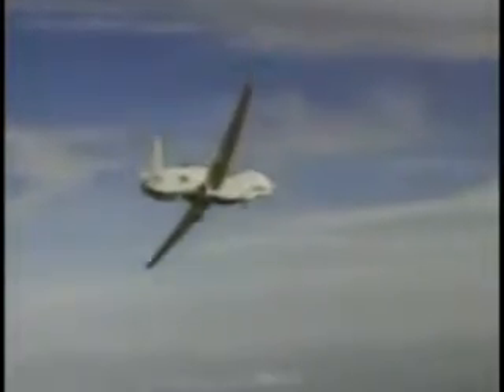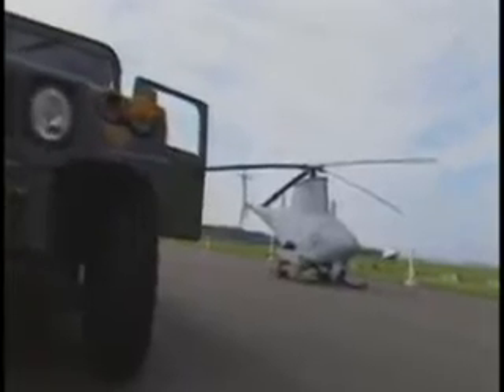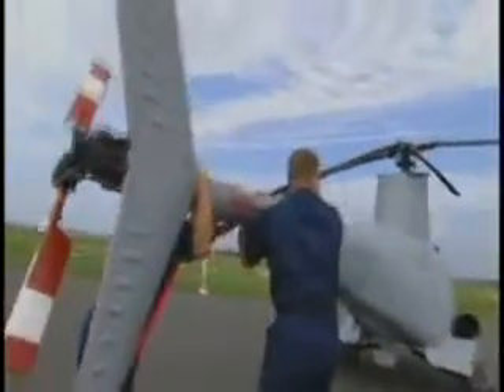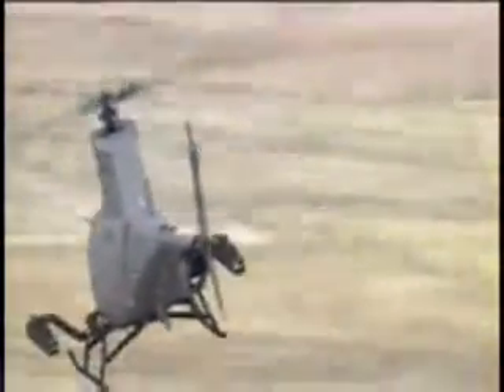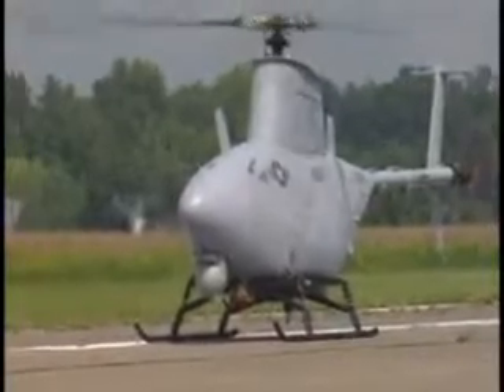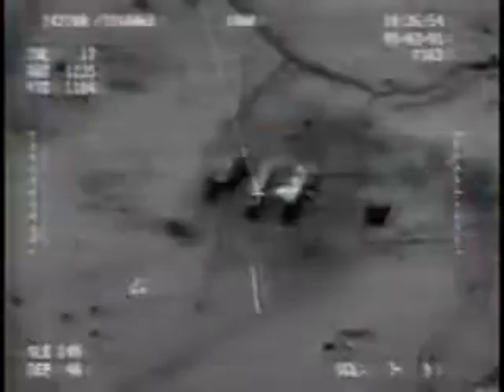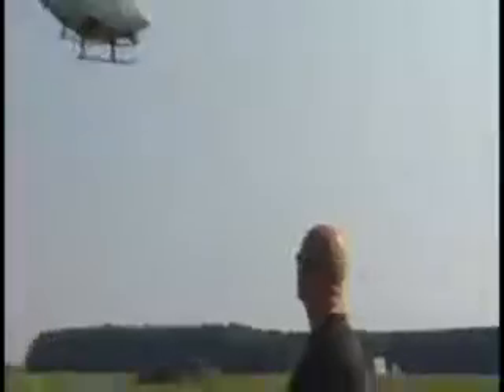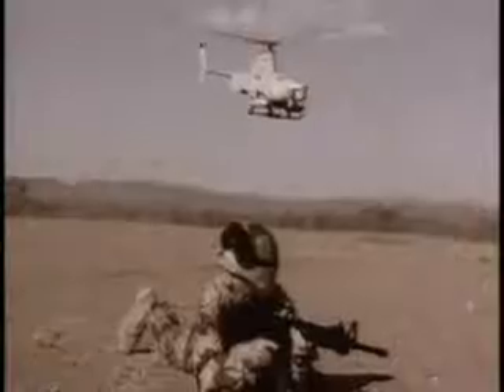Future Weapon: Fire Scout UAV